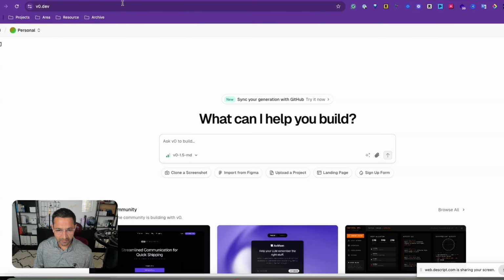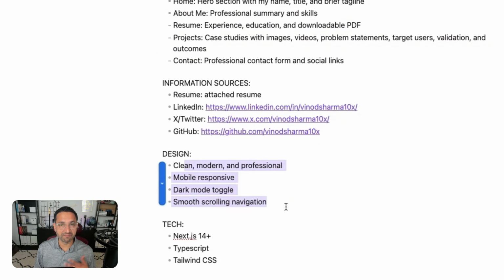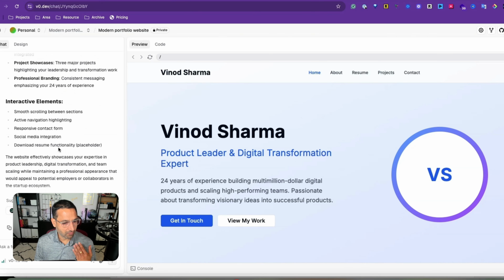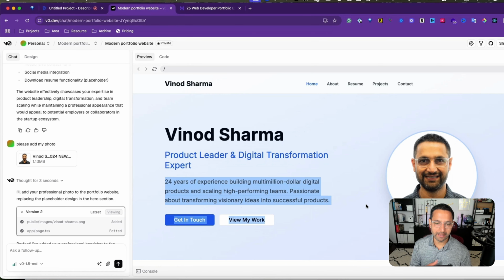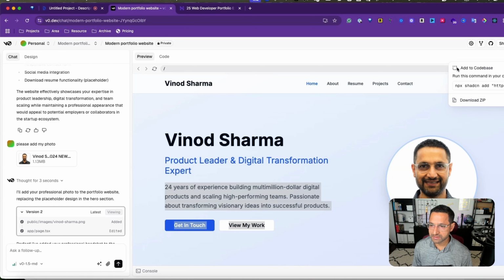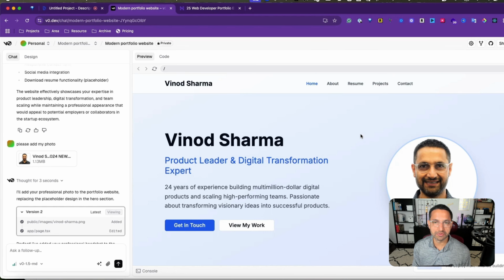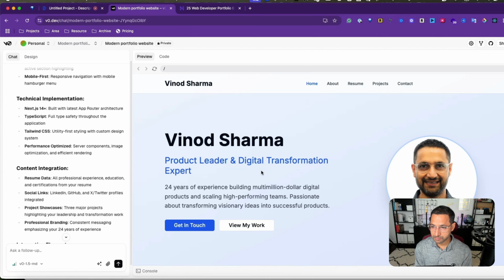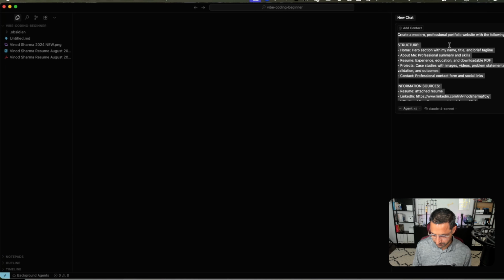Start Vibe Coding Today With These Easy Steps!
Start your journey into vibe coding with this beginner masterclass. Discover what vibe coding is and how to get started, as well as explore advanced topics like writing effective prompts.

00:00 What is Vibe Coding?
00:54 Demo: Building a Simple Application
02:38 Enhancing Your Application
08:19 Exploring More Tools
09:38 Challenges and Considerations
12:12 Conclusion and Next Steps

I'm building my startup in public using these exact AI coding methods.